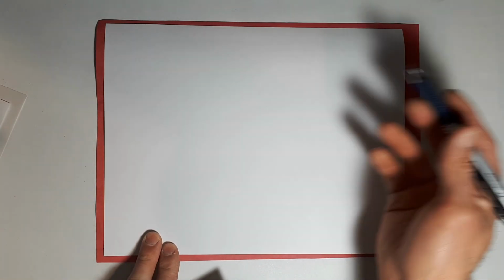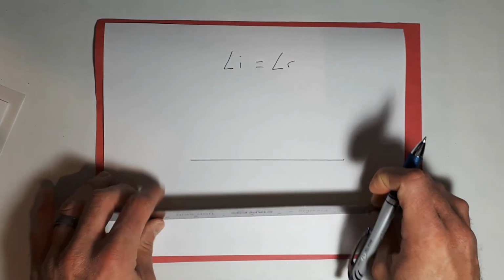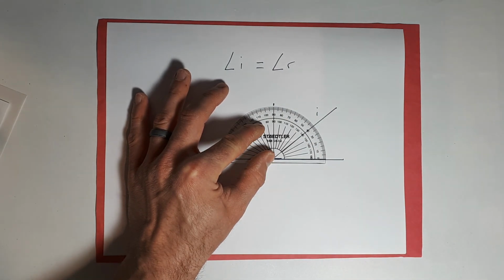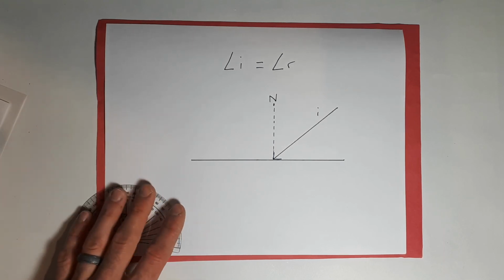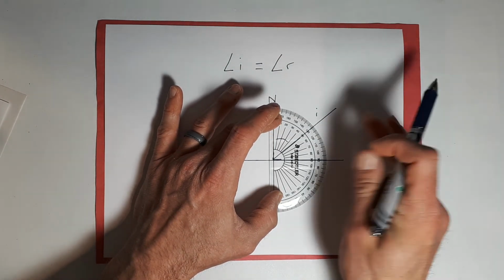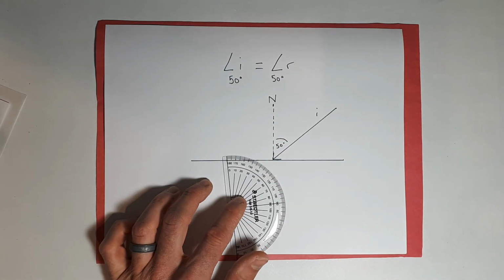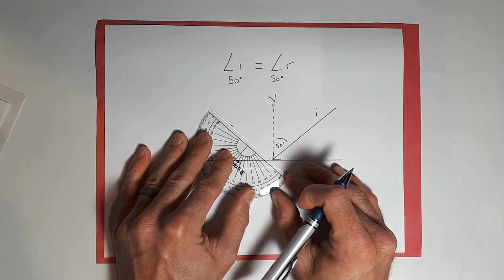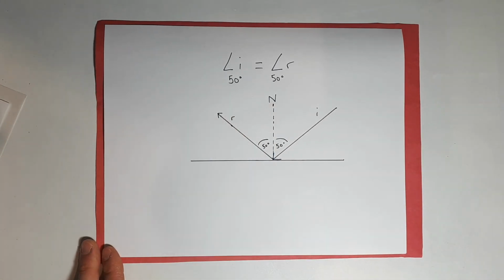Ray diagrams - Plane mirror example: Part 1 of 3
Angle of incidence equals the angle of reflection